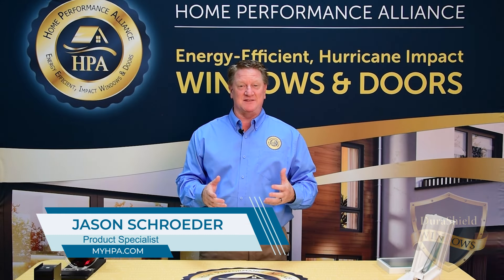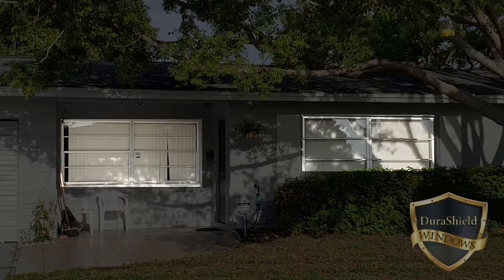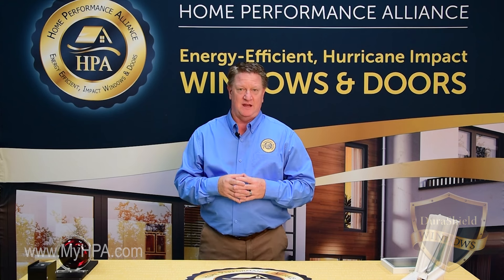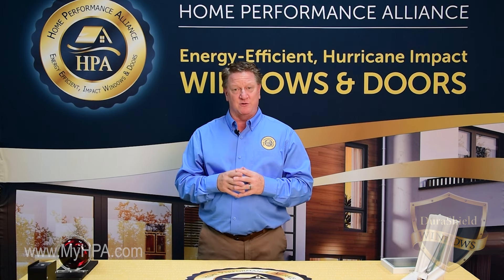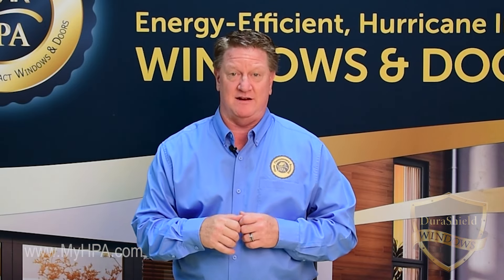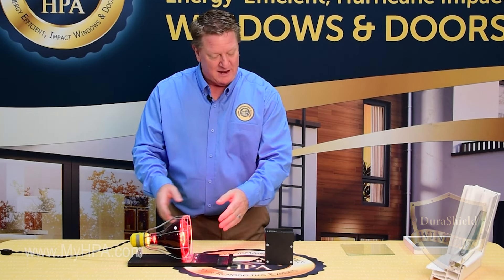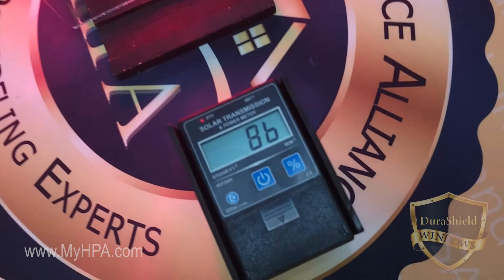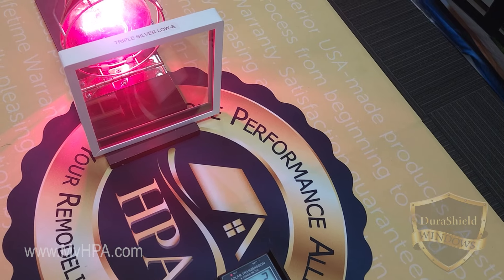Energy Efficient Windows - Save 40% on Your Energy Bill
Energy efficient windows have a special coating on the glass that prevents the suns bad rays from coming in and lets the good ones through. Making your home more comfortable and costs you less.